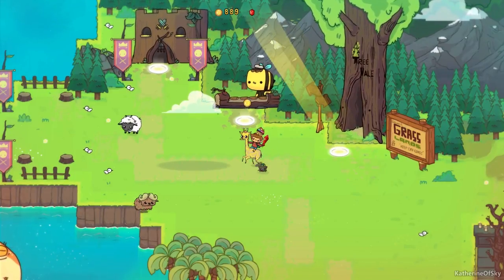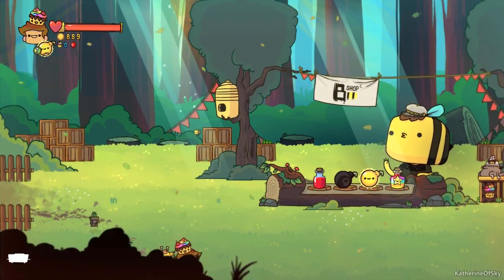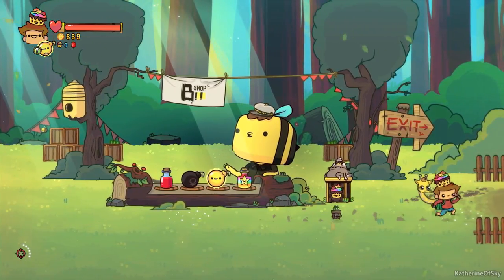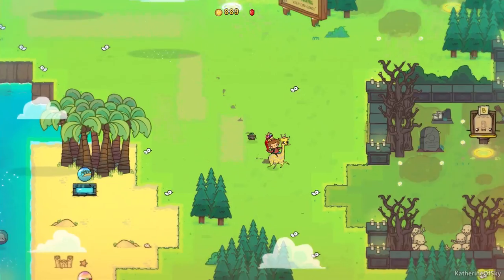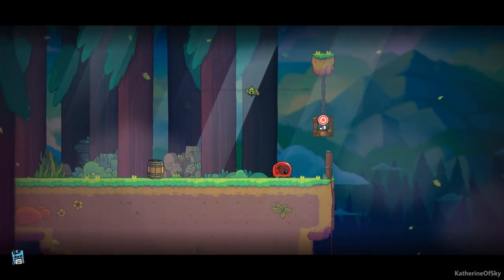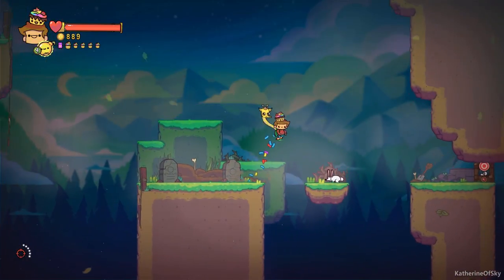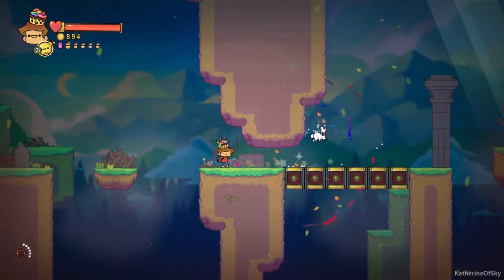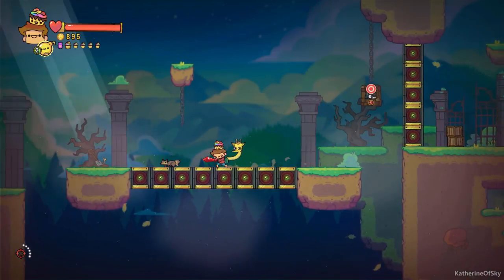Adventure Pals TUTORIAL: BUNNY BUSINESS ACHIEVEMENT, TROPHY - How to, Gameplay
Need the last of your Steam Achievements?  This tutorial will show how to easily and quickly get the Bunny Business achievement!

A huge thank you to Massive Monster & Armor Games Studios for providing me with a game key!

About The Adventure Pals:
The Adventure Pals is an action-packed platformer about friendship, exploration, and riding your giraffe. Mr. B is kidnapping old people and turning them into hot dogs! It's up to you and your best buddies to save the day. You'll leap, slash, and blast your way through increasingly madcap levels filled with traps, weird and wild enemies, treasure, and more. Along the way, you'll help a whale regain confidence, take a side in the battle between toast and dinosaur, travel to a legendary sunken city and decide the fate of a Pirate election. Explore the world on the back of your giraffe. Your travels take you across a huge land filled with zombie pirate cats, post-apocalyptic dinosaurs and hotdogs that poop explosive mines. Explore the mystical forests of Treevale, hike the haunted craters of the moon and dive into the depths of the ocean to find the lost city of Crablantis.

Inspired by classic platformers and cartoons alike, The Adventure Pals combines hilarious characters with rip-roaring platforming and combat. Level up to learn special abilities, throw bombs and whack things with your sword. Find cupcakes to unlock costumes and fill your scrap book up with secret stickers. The game is a mixture of lovingly handcrafted platformer levels, combat focused arenas and RPG-like locations with townsfolk who provide quests, items and other goodies for you to buy to aid you on your journey. Just like your favorite peanut butter and jelly sandwich, The Adventure pals is both nutty and sweet,with perhaps just a little crunch. It is lighthearted, goofy fun no matter what your age.

Game Features
- Explore five distinct worlds, all with their own unique characters and quests.

- Level up by defeating baddies to improve your health, stabbin', or rock-smashin'.

- Gameplay that's easy to pick up, but ramps up the challenge as you go.

- A fun and funny story with a bizarre but lovable cast and hilarious cartoon cutscenes.

- Battle such dazzling, creative bosses as vegetables, breakfast, a tree, and more!

- Play by yourself, or with a bestie in co-op mode.

- Three words: Giraffe. Helicopter. Tongue.